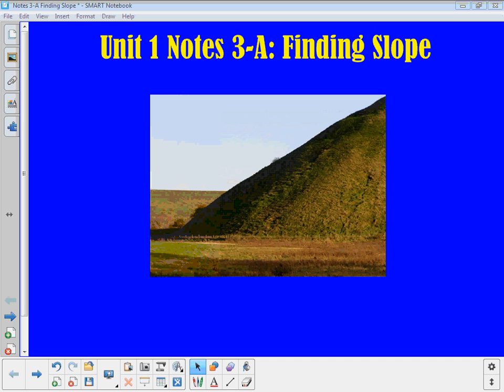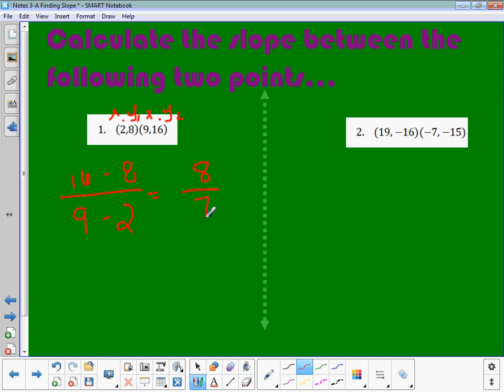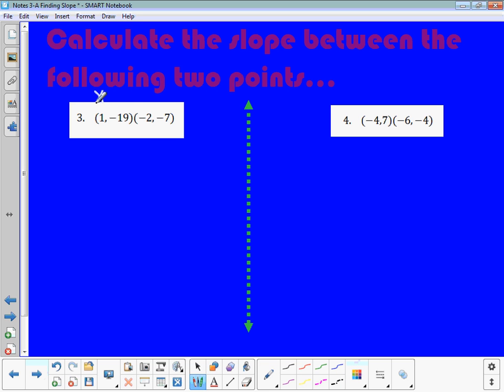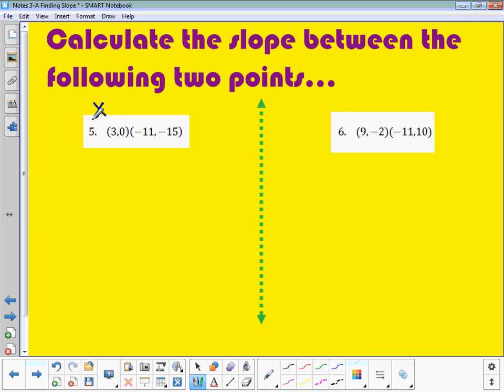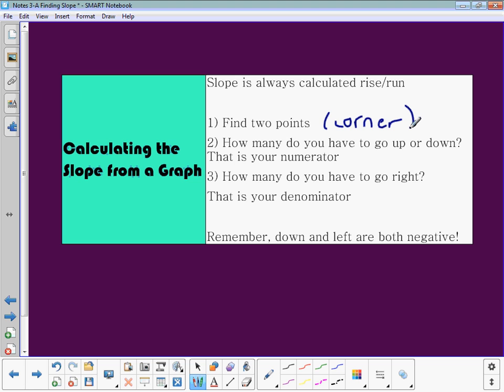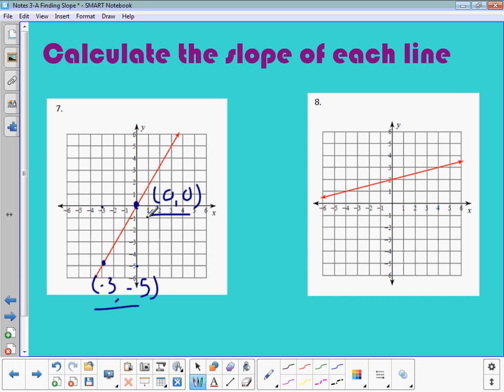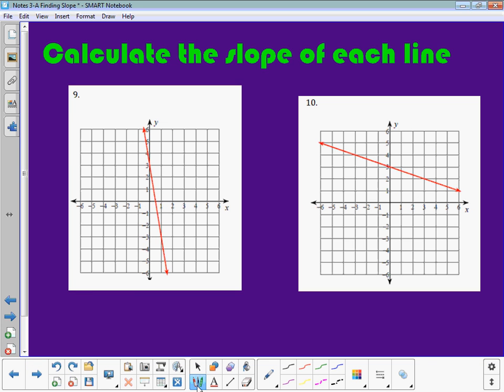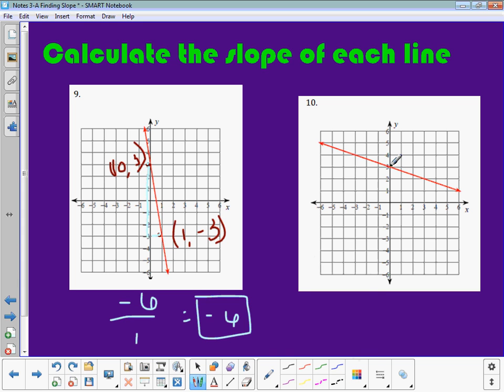Unit 1 Notes 3 A Finding Slope